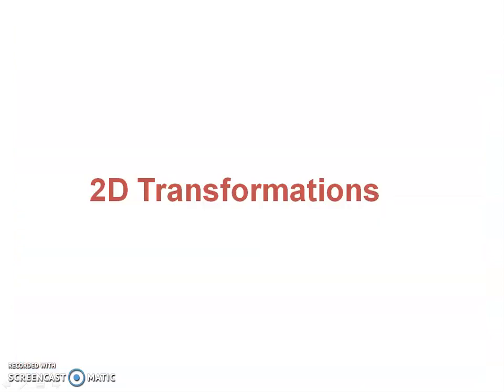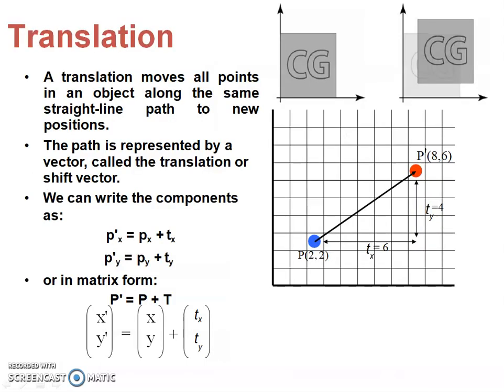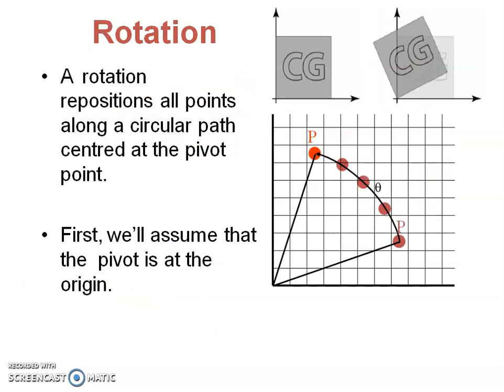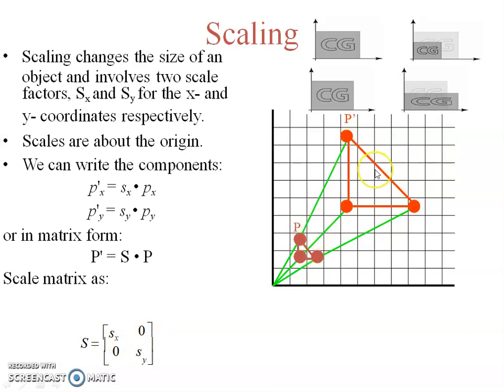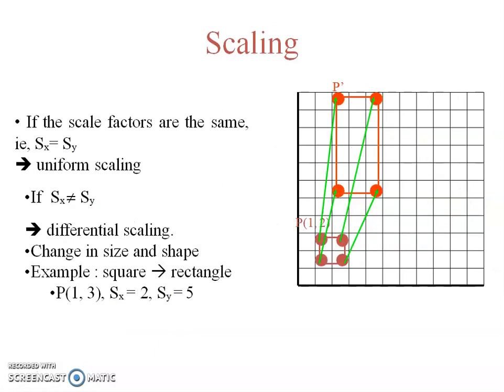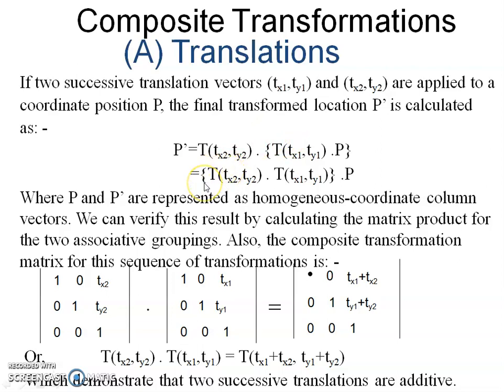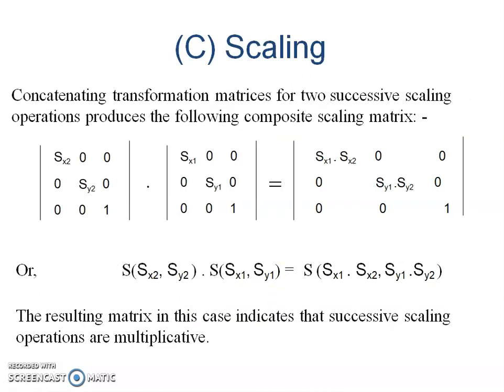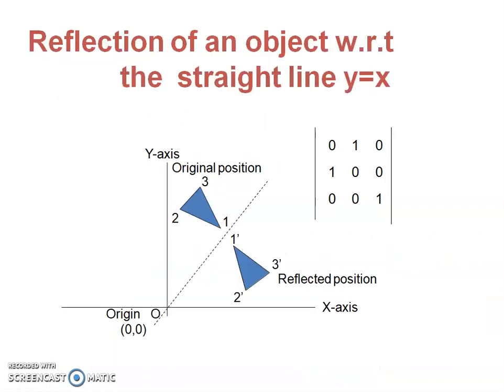2D Transformations in Computer Graphics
2D Transformations in Computer Graphics-Lec2-Shylaja